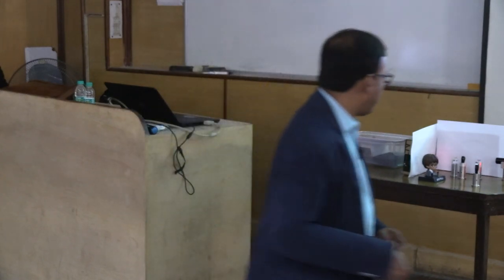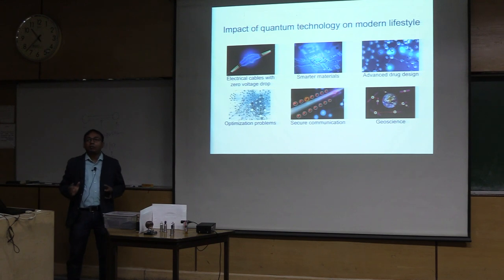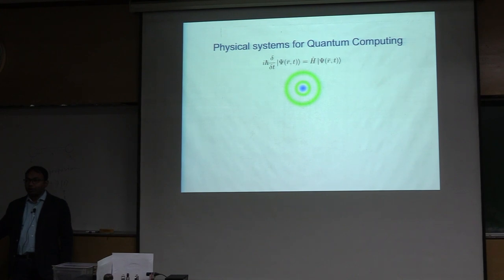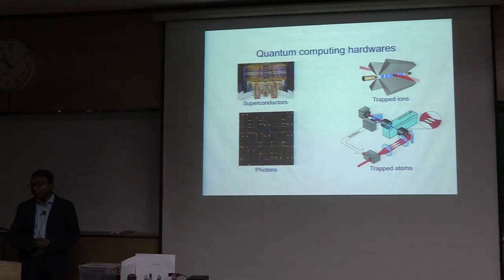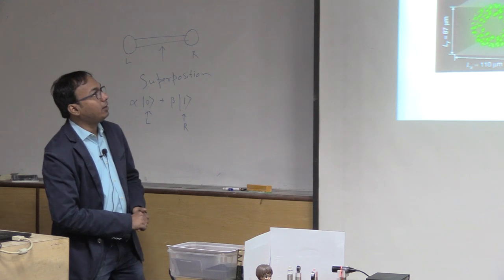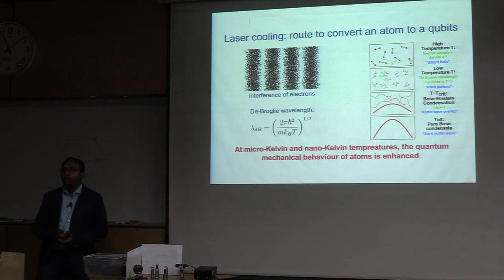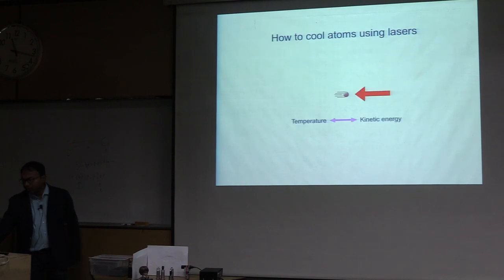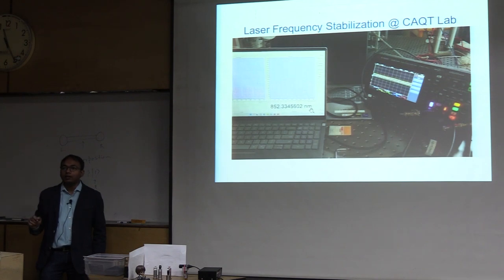Sci-Tech Spins Lecture 11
By Prof. Bodhaditya Santra